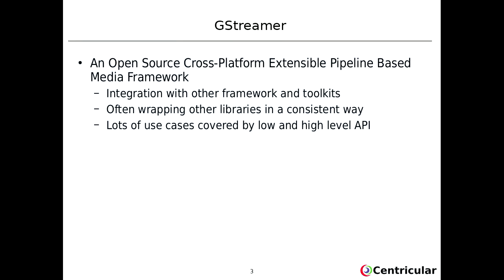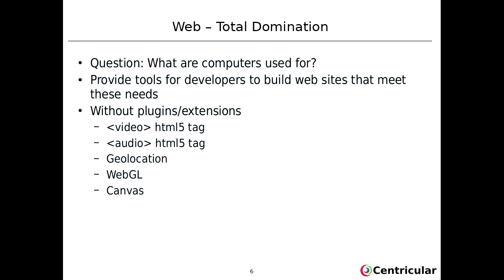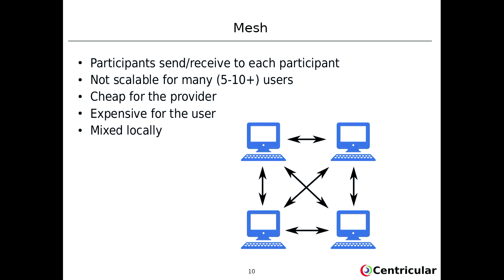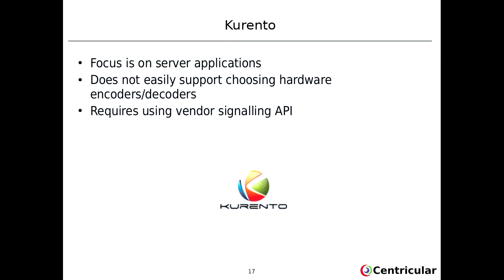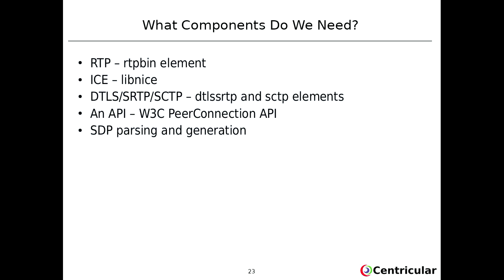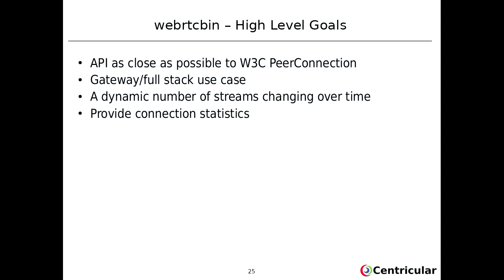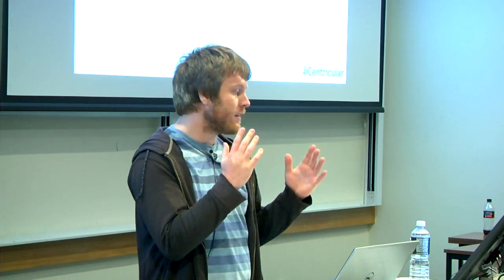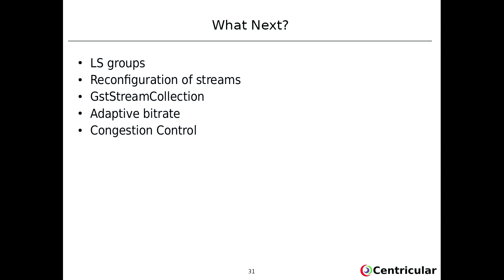GStreamer WebRTC - The flexible solution to web-based media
Matthew Waters

Currently, the most popular and most featureful WebRTC implementation is webrtc.org used in Chrome and Firefox. It works well for browsers, but the Native API has several shortcomings that make it a less-than-ideal choice for use-cases outside of browsers for native apps, server applications, and IoT use cases.

I will discuss those shortcomings and present a new open-source WebRTC implementation that we at Centricular wrote and contributed to the GStreamer project, and will talk about how this enables sophisticated, flexible, and efficient multimedia use-cases across a wide range of devices.